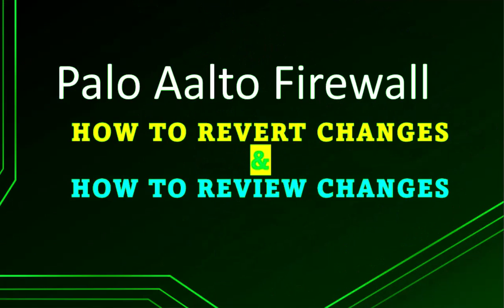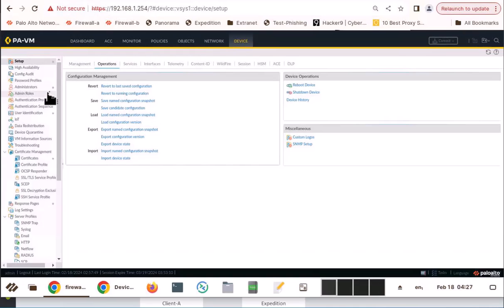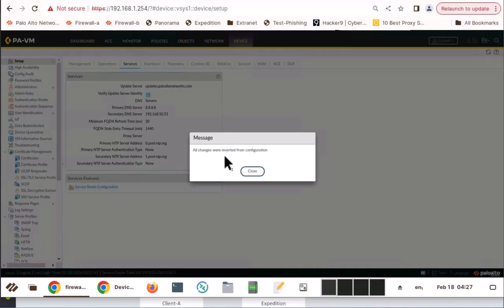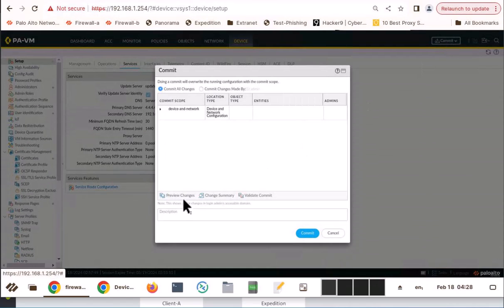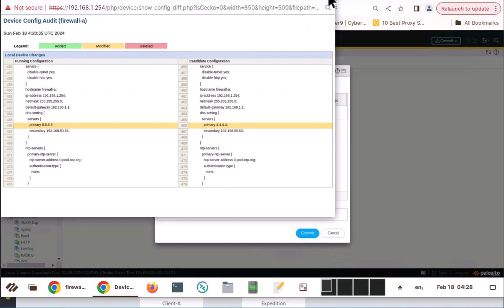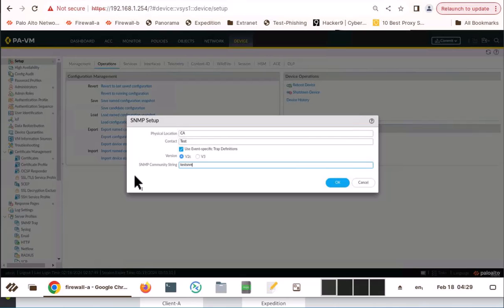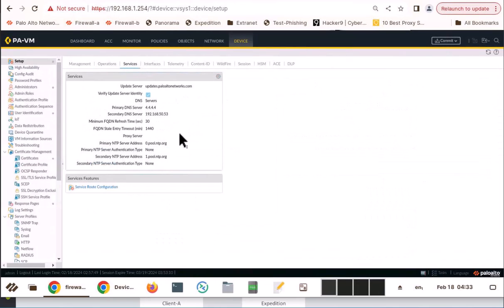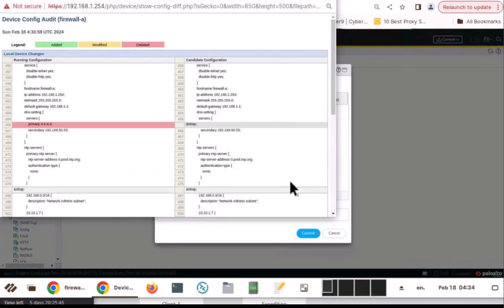PaloAlto Firewall - How to Revert and Review Configuration Changes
In this video we will look at how to revert and review configuration changes